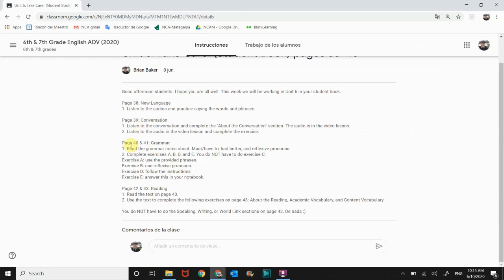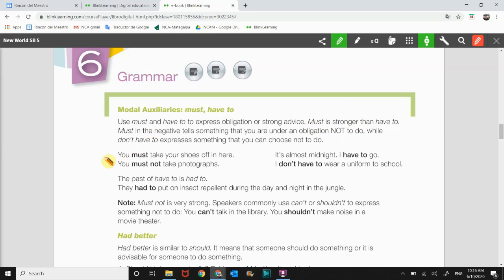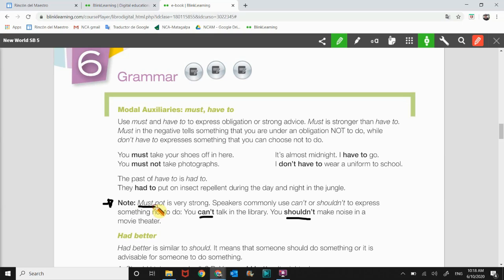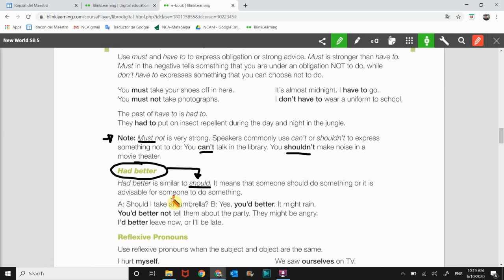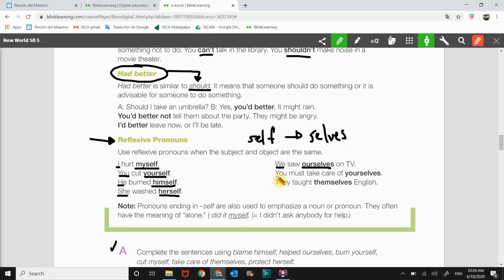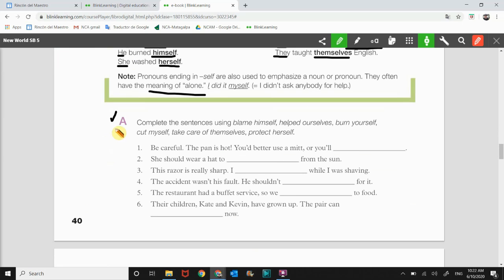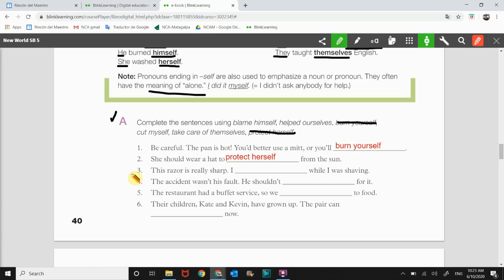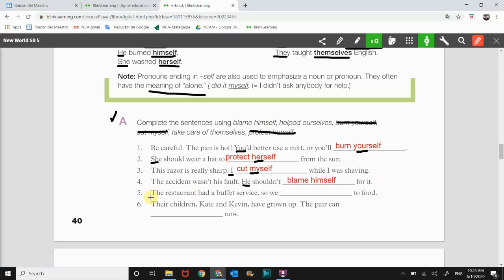6th & 7th ADV English: New World 5, Unit 6: Grammar Part 1 (p. 40)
This is the first video for the grammar section in Unit 6.  The video was almost 20 minutes long so I cut it into two sections. This video covers the grammar material and exercise A.  The rest of the grammar section will be covered in part 2.